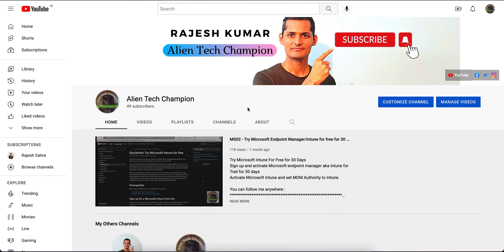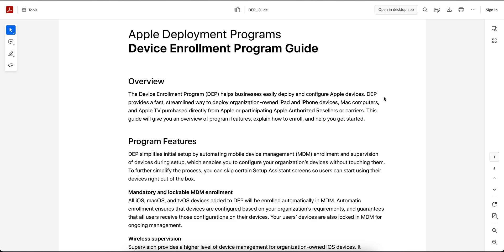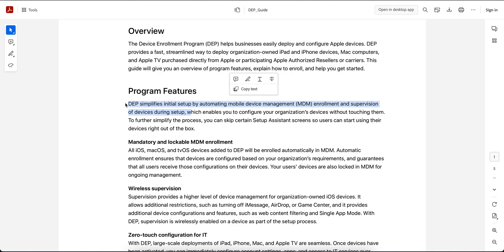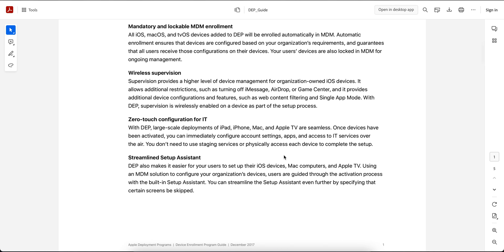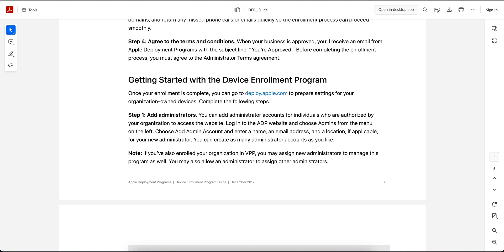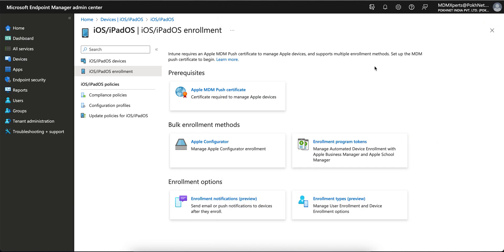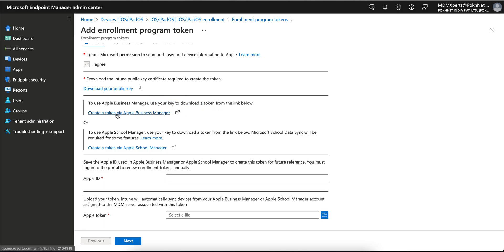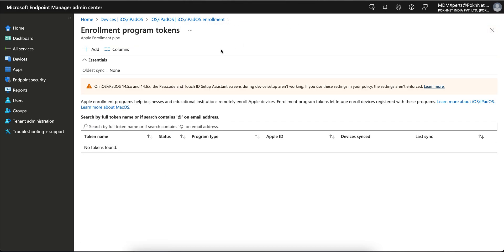MS44 - How to Enroll for Apple Device Enrollment (ADE) / DEP/ ABM with Intune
In this Video you will learn How to Connect and Enroll for Apple Device Enrollment(ADE) Program with Intune.
Learn How to Enroll for Apple Device Enrollment (ADE) , Device Enrollment Program (DEP) Apple business manager (ABM) Program with Intune MDM.